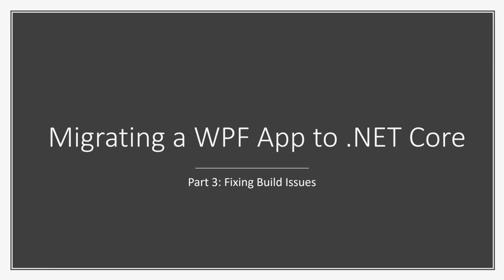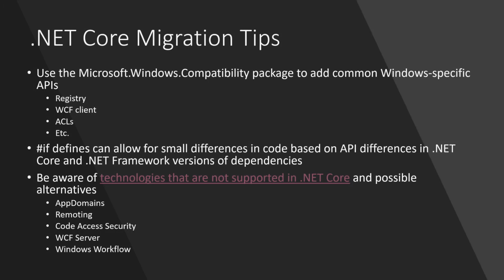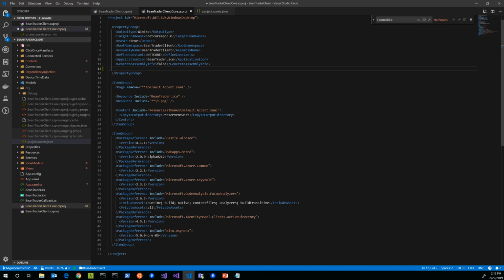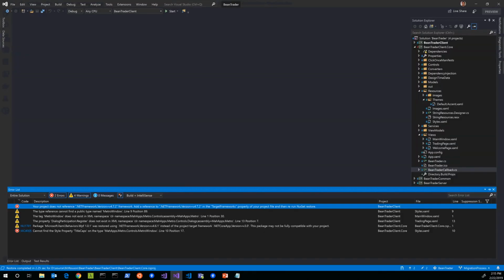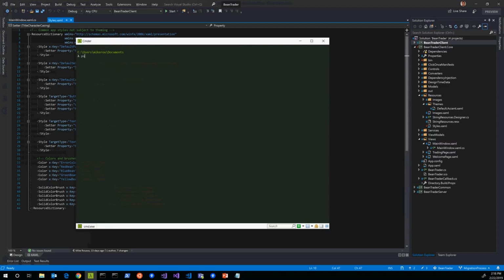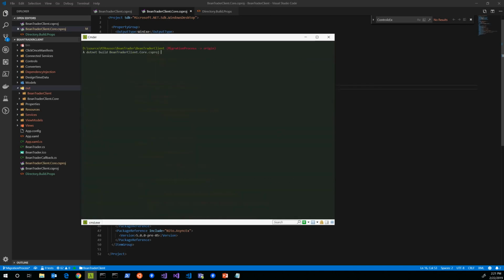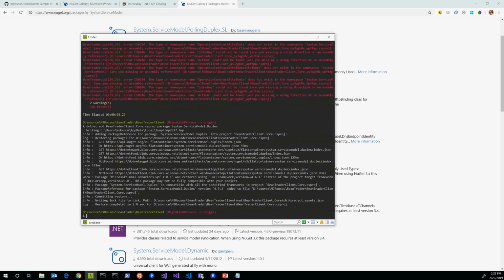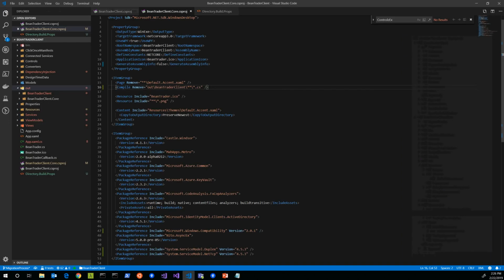Migrating a WPF App to .NET Core 3 (3/5)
The initial project state is in the NetFx directory and the final, migrated .NET Core project, is in the NetCore directory.

ReEnd-to-end walk-through of porting a .NET Framework WPF app to .NET Core 3.